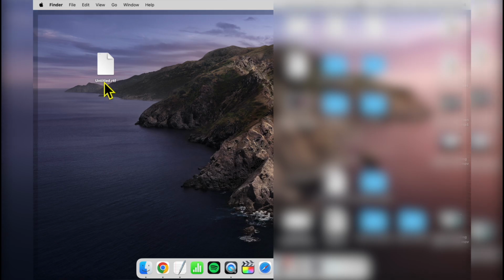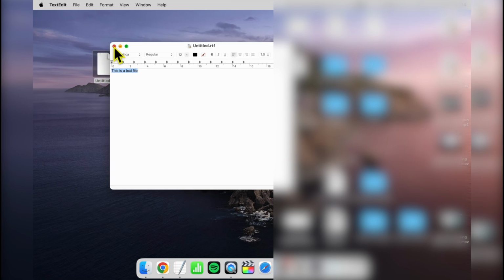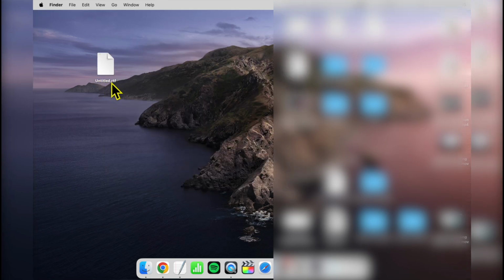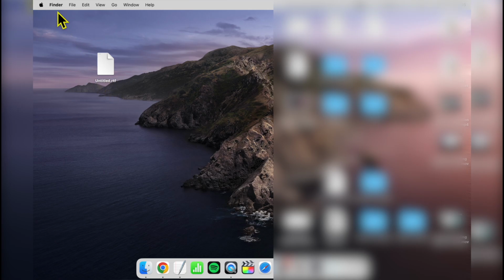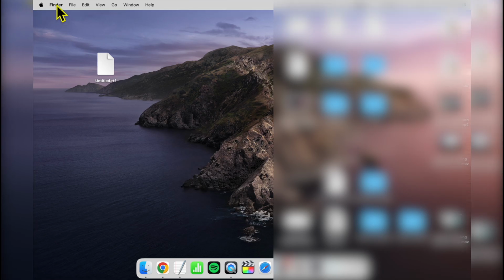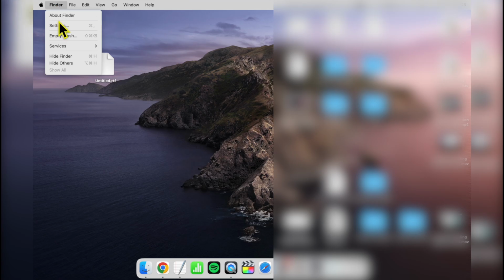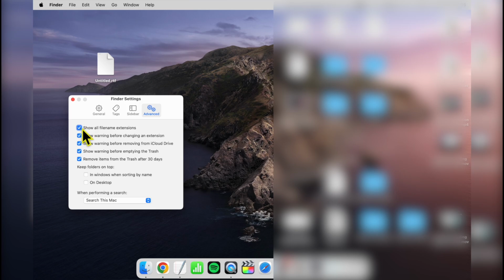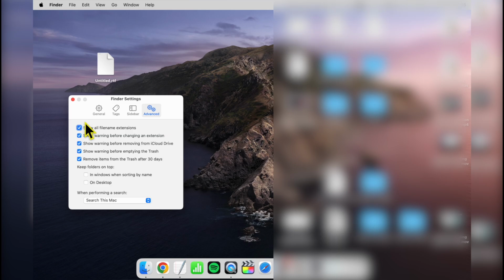How to Show or Hide File Name Extensions on Mac (Quick Finder Trick)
Want to clean up your file names or see exactly what type of files you’re working with on your Mac? In this quick tutorial, I’ll show you how to show or hide file name extensions on Mac using simple Finder settings.

Knowing how to show or hide file name extensions on Mac helps you better manage documents, text files, images, and downloads. Whether you want a cleaner desktop or need to identify file formats like RTF, PDF, or TXT, this Mac Finder trick makes it easy.

In this video, you’ll learn:
• What file name extensions are on macOS
• How to enable “Show all file extensions” in Finder
• How to hide file extensions again in one click
• A quick Mac productivity tip anyone can use

If you’re new to macOS or just want to customize how your files appear, this guide on how to show or hide file name extensions on Mac will save you time and keep your system organized.

Don’t forget to like the video and leave your questions in the comments!

📎 Helpful Mac Tips & Finder Tutorials